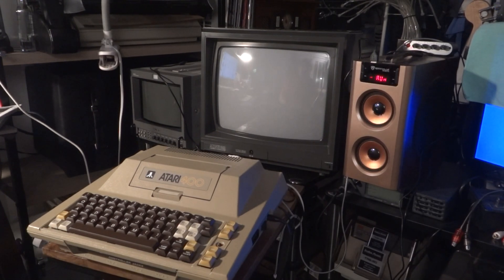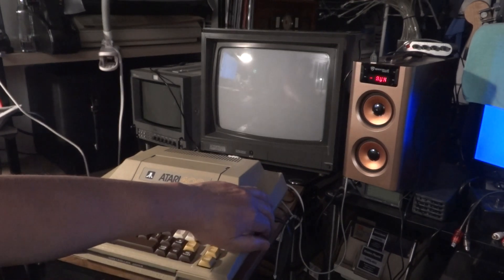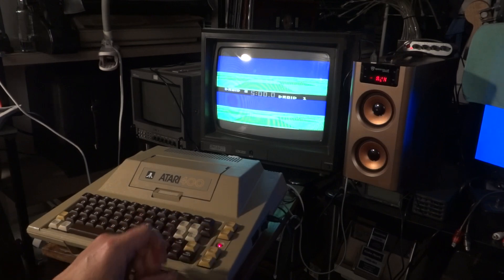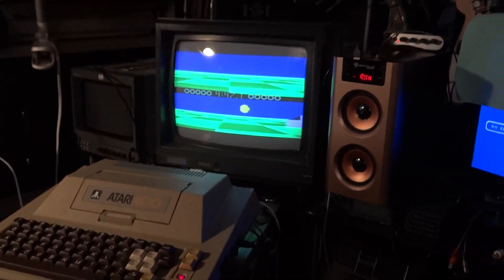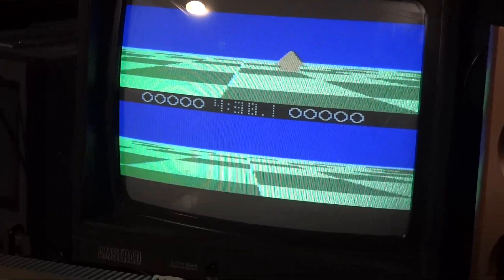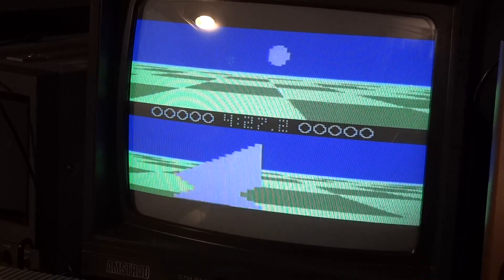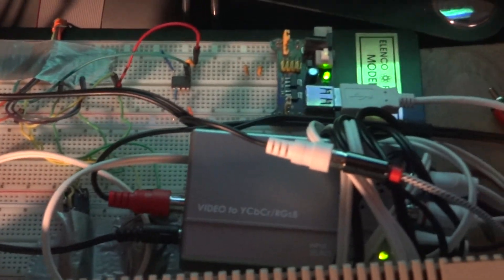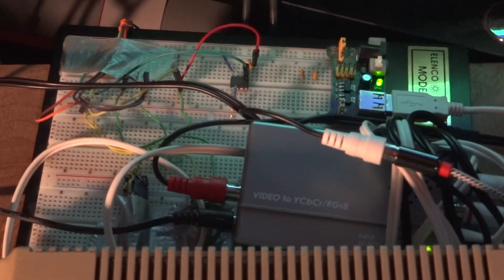My Composite Video Adapter for the Amstrad CPC Monitor (CTM 644)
The Amstrad CTM 640 / 644 is an RGBs monitor. Thus, it is not as versatile as other monitors that can do composite as well as RGB, e.g., the Commodore 1084 usually does scart, TTL RGB, composite, and sometimes even more! As  demonstrated with this video, it is possible though to turn the Amstrad CTM into a very nice composite monitor as well! All it requires is a composite-to-RGB converter and, depending on your converter, an additional sync splitter circuit. As a composite source, I have hooked up my Atari 400 (which was modded to output composite video) and we are having a look at Ballblazer.